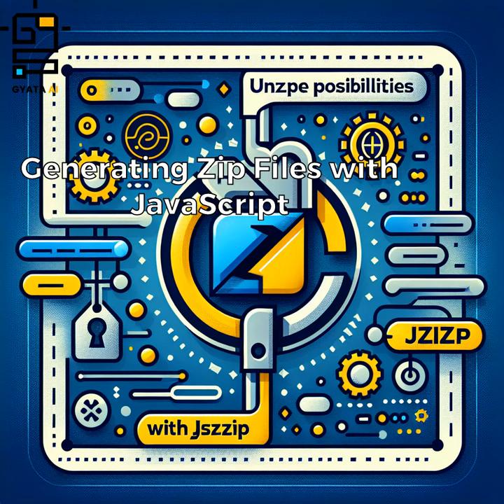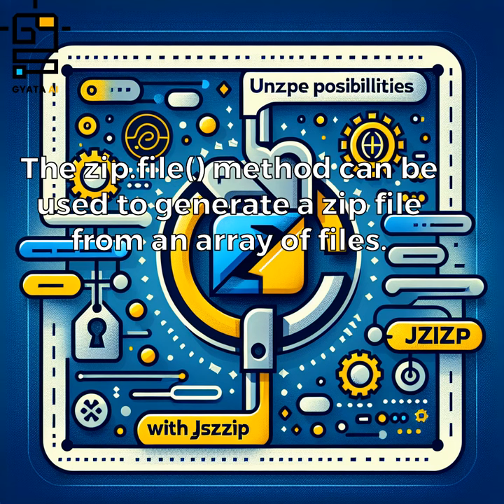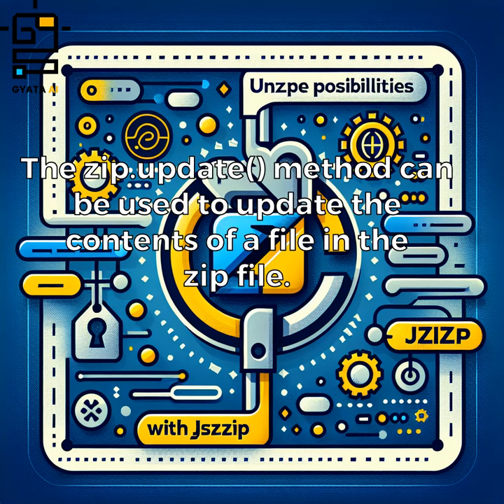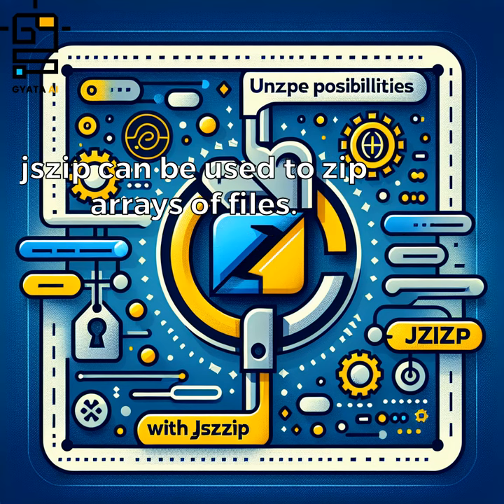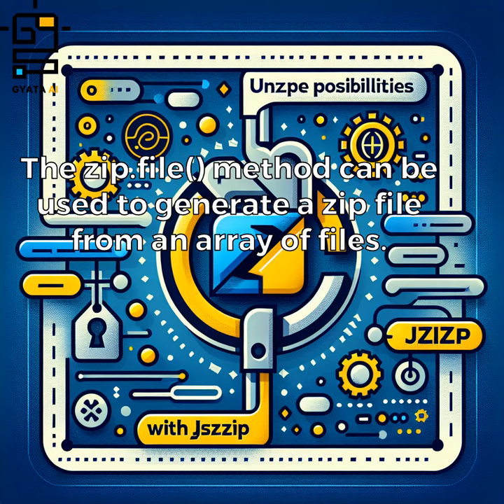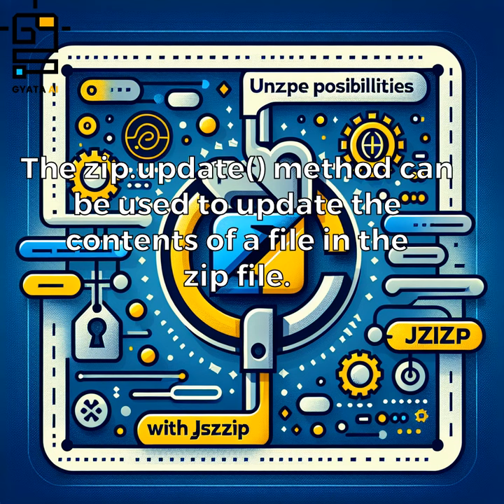Unzip The Possibilities With Jszip - A Comprehensive Guide To Javascript Zip Files